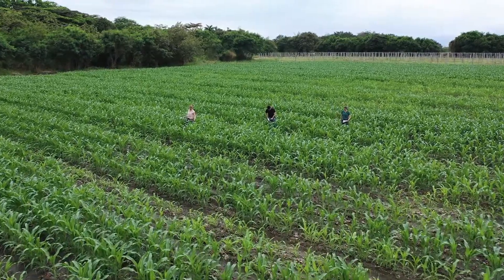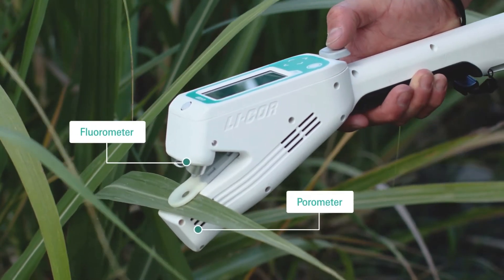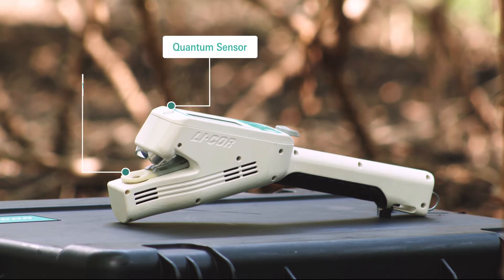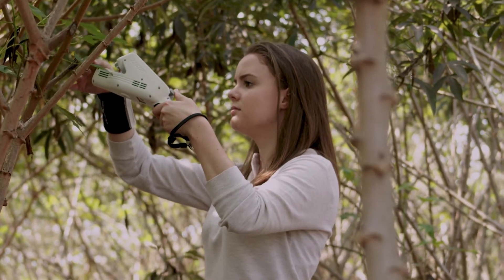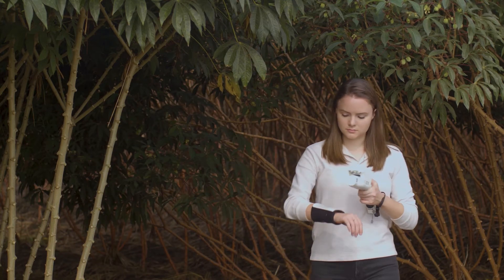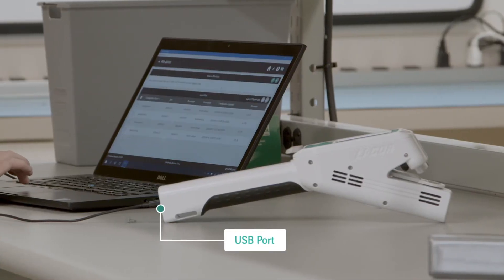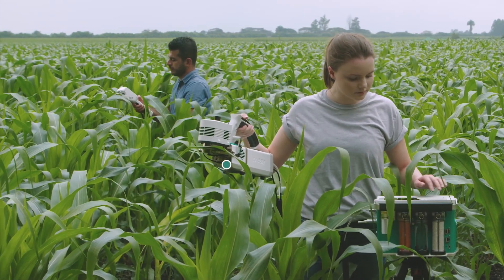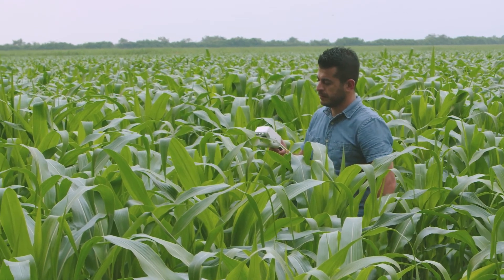LI-600 Porometer/Fluorometer Product Overview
The new LI-600 Porometer/Fluorometer from LI-COR is here! The LI-600 is a compact porometer with an optional Pulse-Amplitude Modulation (PAM) fluorometer that measures stomatal conductance and chlorophyll a fluorescence over the same leaf area.